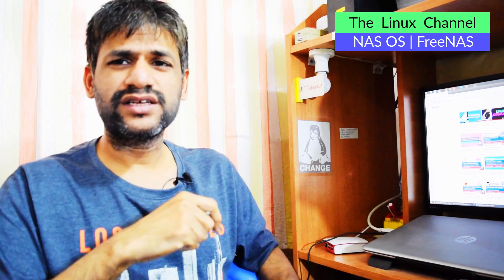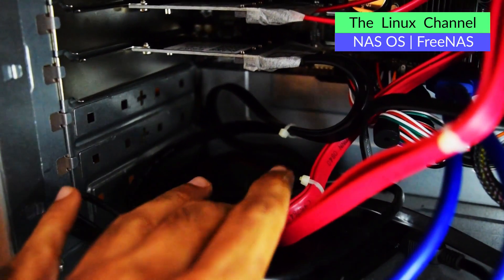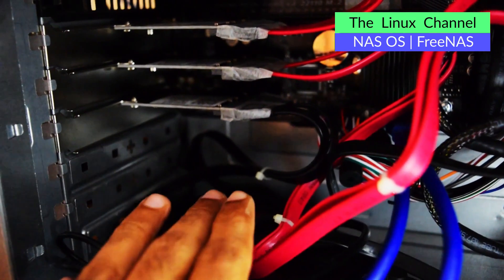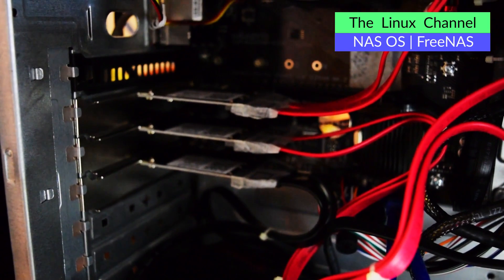0x1c6 NAS OS | Never use a USB flash drive as a OS boot pool | FreeNAS DIY Hardware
New insight from my friend Chris Ramseyer (TweakTown, earlier Tom's Hardware):

There are enterprise grade USB drives. I have a deep dive article coming out soon over the Hyperstone U9 controller. It's one I would use for FreeNAS. I would NOT use a consumer grade DRAMless thumb drive for a serious installation! I've killed many over the years in round up articles. The P/E is too low on many of them. MIcron makes a Hyperstone U9 drive for cell towers. More companies will have this controller in drives soon.

The Micron version shipping now goes on the internal USB header. I will ask about other models tonight when I talk to Hyperstone. They deliver really good performance 3000 read / 1000 write IOPS, but the endurance is the best part. Hyperstone put a lot of work into the ECC engine.

0x17a NAS OS || ZFS Compression || LZ4, ZLE, GZIP, LZJB || Compression Hardware Accelerator Cards || OpenZFS codewalk || FreeNAS Source
0x16d NAS OS || FreeNAS vs UnRAID vs Rockstor vs OpenMediaVault vs Ubuntu Server || my DIY NAS build